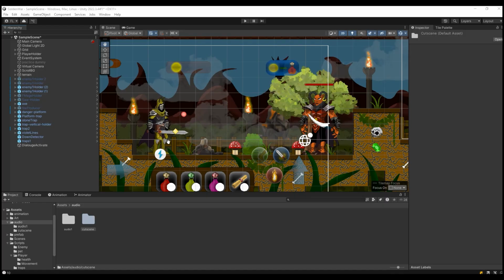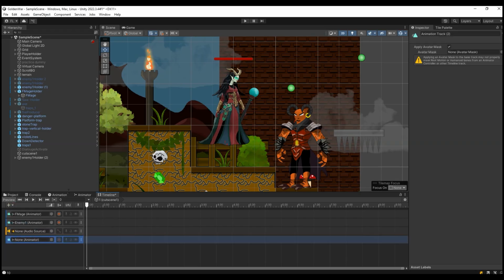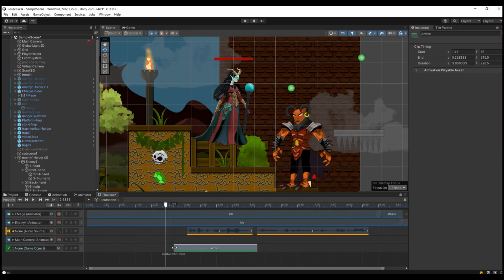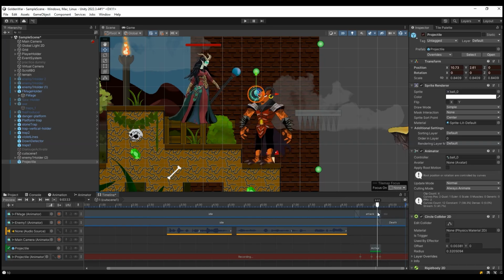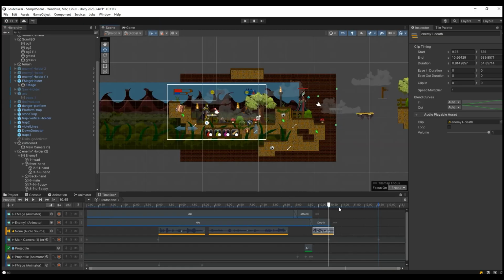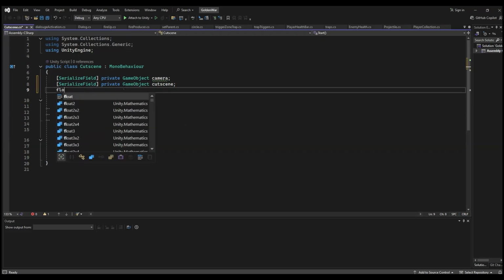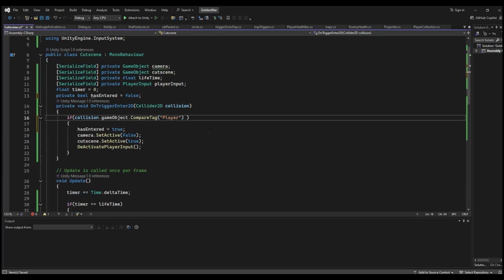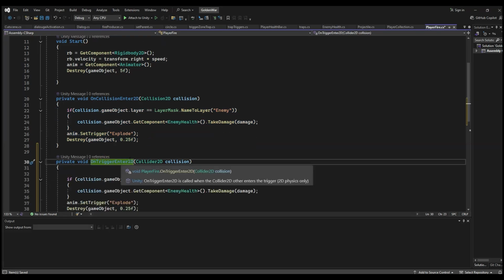27- Create Engaging Cutscenes for Your Game | Unity 2D Platformer Tutorial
Welcome to Lesson 27 of the 2D Platformer Game Development series! 🎮 In this lesson, we’ll be implementing cutscenes in your game. Cutscenes are a powerful storytelling tool, allowing you to add cinematic moments that can deepen the player’s emotional connection to the game world and characters. Whether it's introducing key story events, dramatic moments, or character interactions, cutscenes can elevate the narrative experience of your game.

In this tutorial, we’ll cover how to trigger cutscenes, display dialog, and incorporate animations to create immersive, cinematic moments.
🎞️ Designing the Cutscene

The first step in creating a cutscene is to plan out what happens during it:
📜 Storyboarding the Cutscene: Before jumping into the implementation, think about the sequence of events. What happens first, second, and so on? How do you want the camera to move? Which characters will be involved?
🎥 Scene Setup: Use Unity’s Timeline to design the flow of your cutscene. You can control the sequence of events (like moving characters, playing animations, displaying dialog) with the timeline’s visual interface.
💬 Integrating Dialog and Voice

Adding dialog to your cutscene will help the player understand the story:
🗣️ Dialog System: We’ll use the dialog system that we created earlier in the series to display text and trigger voice lines during the cutscene. This allows characters to speak and convey important story information.
🎤 Voice Lines: Add voice acting for each dialog line so the cutscene feels more engaging. The voice should sync with the text, enhancing the player’s immersion.
🎮 Animating Characters and Objects

Cutscenes often involve characters or objects moving around the screen. You can animate them in several ways:
🧑‍🤝‍🧑 Character Animation: Use Animator Controller and Animation Clips to make characters move, talk, or express emotions during the cutscene. For example, your character could walk across the screen, react to events, or have an animated face.
🎬 Timeline Animation: Use Unity’s Timeline to animate both characters and environmental objects, like doors opening, objects falling, or the background shifting to add dynamic elements to the scene.
🛠️ Adjusting Animation Speed: You can adjust the speed and timing of each animation directly on the timeline, ensuring it matches the flow of the cutscene.
🎥 Camera Control

The camera plays a huge role in cutscenes, and getting it right is key to making your cutscene cinematic:
📸 Camera Animation: We’ll use Cinemachine to control camera movements during the cutscene. You can pan, zoom, and switch angles to focus on important characters or events.
🎞️ Camera Transitions: Smoothly transition the camera between different locations or angles to guide the player’s attention and create a cinematic feel.
⏸️ Pausing the Game: During a cutscene, it’s common to pause the regular gameplay so that the player can focus on the narrative. We’ll handle pausing and resuming the game after the cutscene ends.
🔄 Triggering the Cutscene

Cutscenes can be triggered in various ways depending on the story or gameplay progression:
🚪 Event-Based Triggers: We can trigger a cutscene when the player enters a specific area, interacts with an NPC, or completes an action (like defeating a boss).
🎮 Scripted Triggers: Use colliders, buttons, or game events to trigger cutscenes at the appropriate moments. For example, the player could press a button to skip the cutscene or to initiate the next one.
💬 Dialog Choices: Optionally, the player can have choices during the cutscene, such as choosing what to say or where to go, which can influence the outcome of the story.